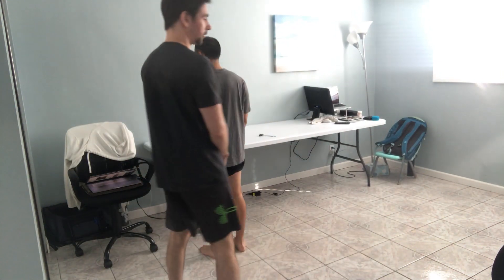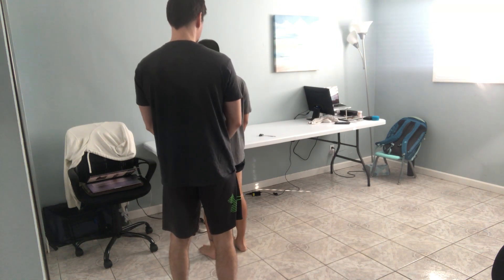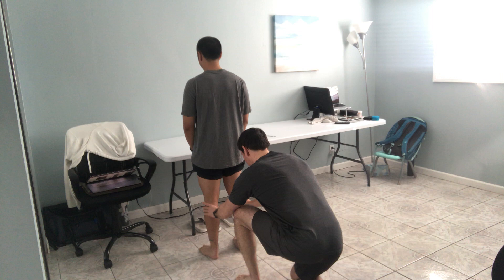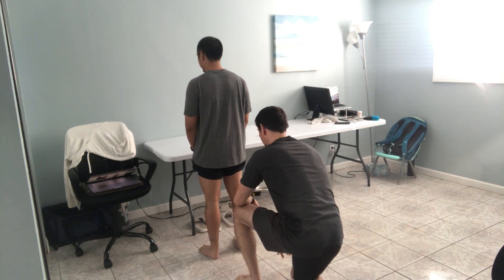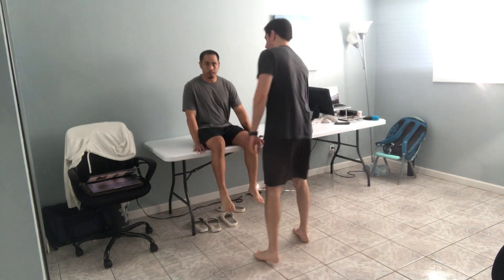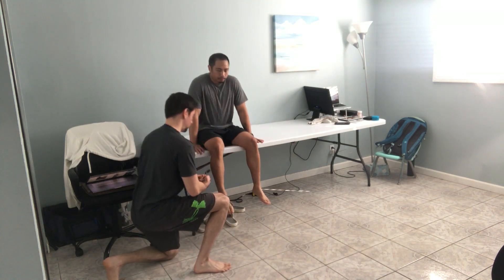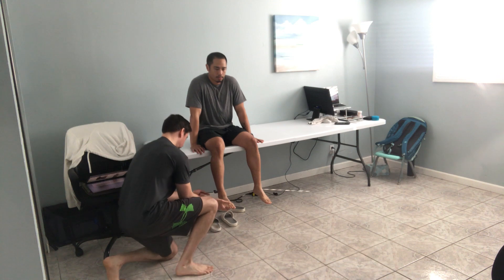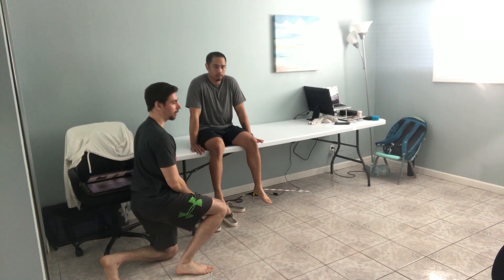Nerve Root Level S2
Myotome, Dermatome & Reflex.